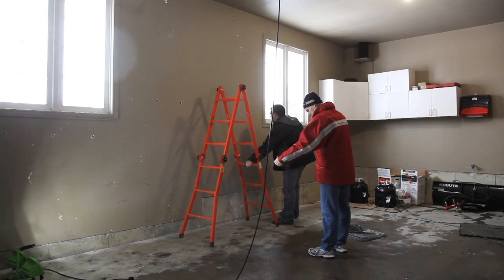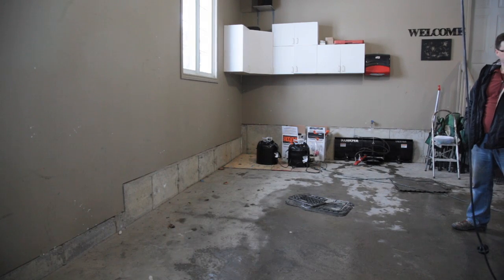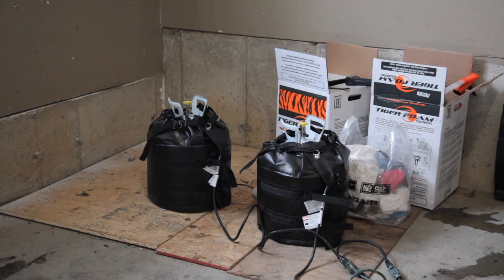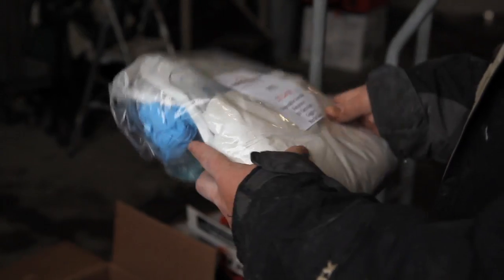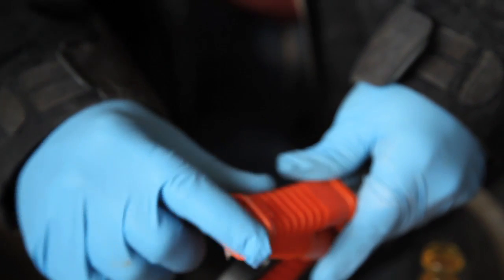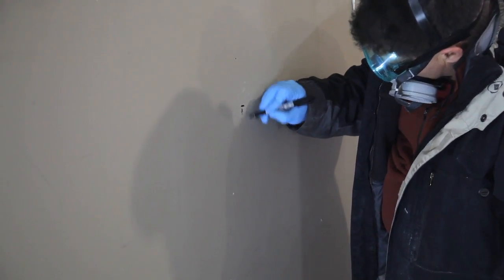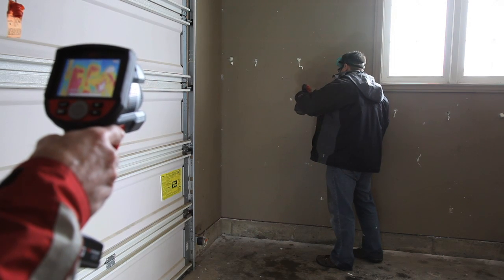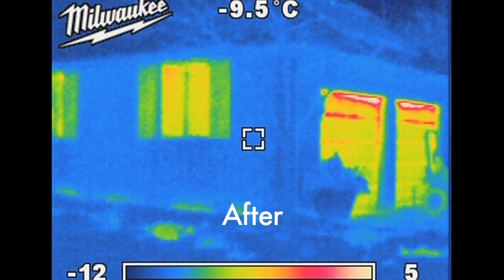Upgrading Stud Wall Energy Performance With Spray Foam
Steve takes you on an 8-minute field tour showing how an uninsulated stud frame wall goes from very poor energy performance to very good performance.